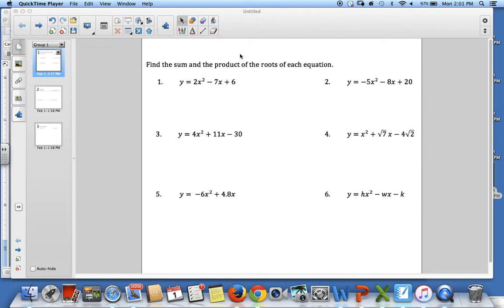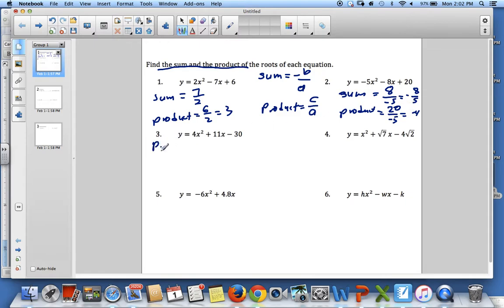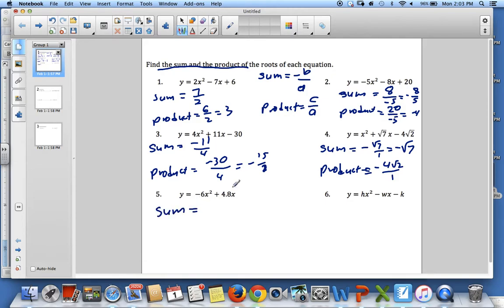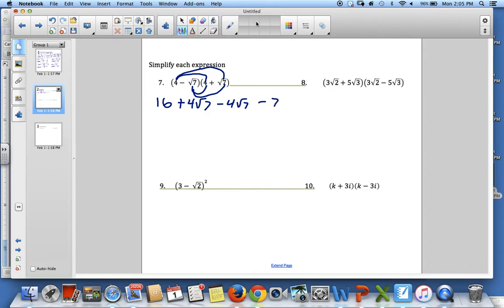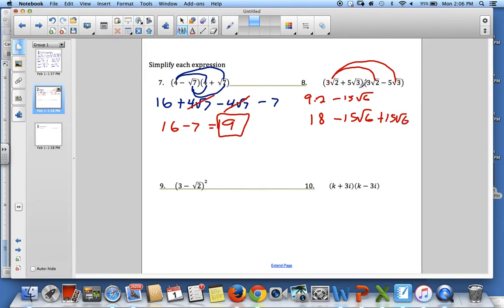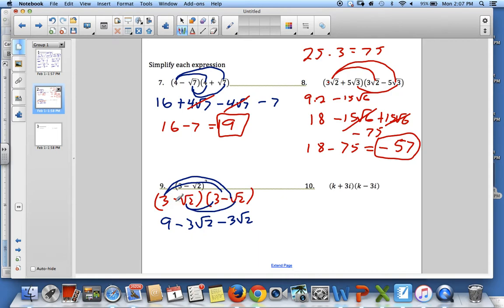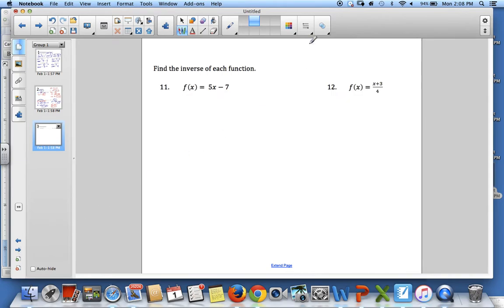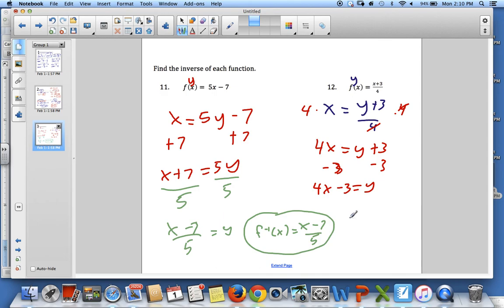Assignment 1 sum and product of roots